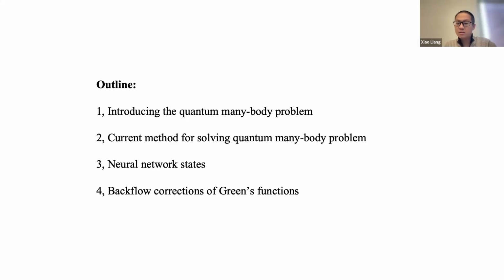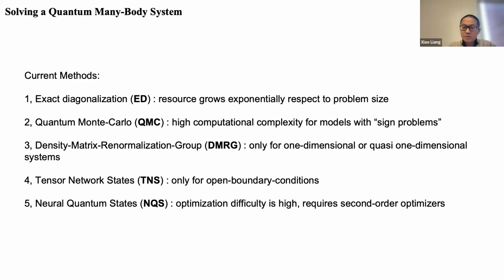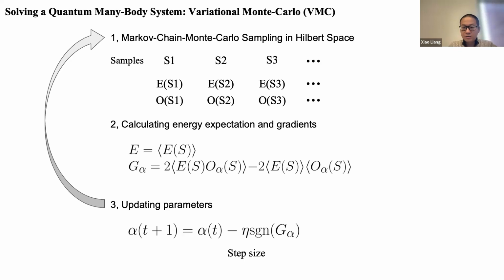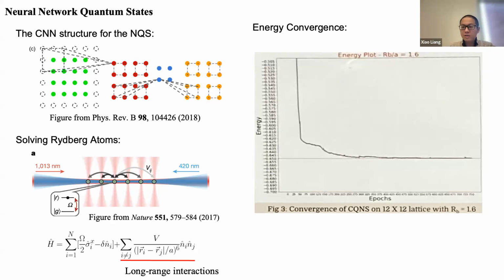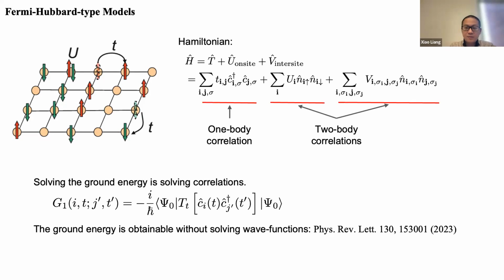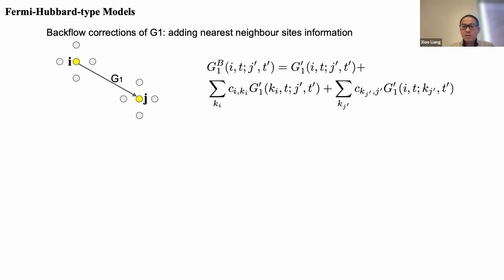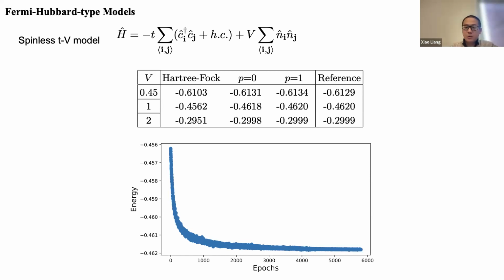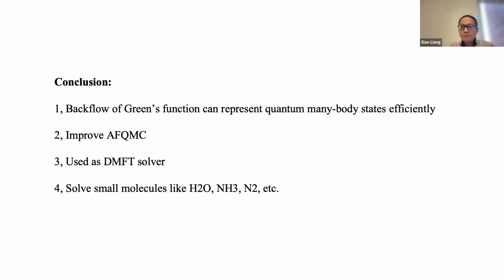Backflow corrections of Green functions: Benchmarks on the Two-dimensional Fermi-Hubbard-type model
In this talk, Dr. Xiao Liang discusses a computational method for solving the Fermi-Hubbard model. Dr. Liang obtained his Ph.D from University of Science and Technology of China. He is now a postdoc at Carnegie Mellon University. His research area includes machine learning applications in solving the ground states of quantum many-body systems and ab initio studies of thermoelectric materials.
Here is an abstract of this talk: The variational Monte-Carlo (VMC) combined with a variational wave-function is a practical tool to study quantum many-body systems. The quantum many-body problem is an important topic in condensed matter physics. To efficiently solve the problem, several methods have been developped to improve the representation ability of wave-functions. For the Fermi-Hubbard-type model, the ground energy contains one-body and two-body correlations. In contrast to the wave-function, the Green function directly represents the spatio-temporal correlations between multiple sites. In this work, we propose a backflow correction of the one-body Green function to improve the ability to capture correlations. Our method is benchmarked on the spinless model with open boundary conditions and on the Fermi-Hubbard model with periodic and cylindrical boudary conditions, both on rectangular lattices. The energies achieved by our method are competitive with or even lower than those achieved by state-of-the-art methods.